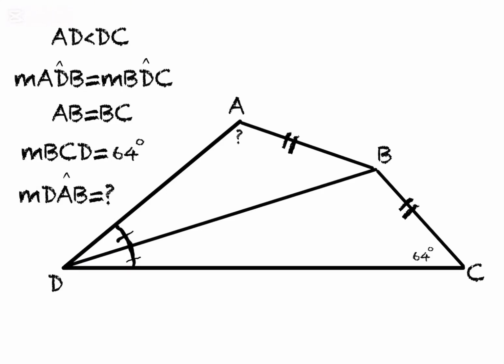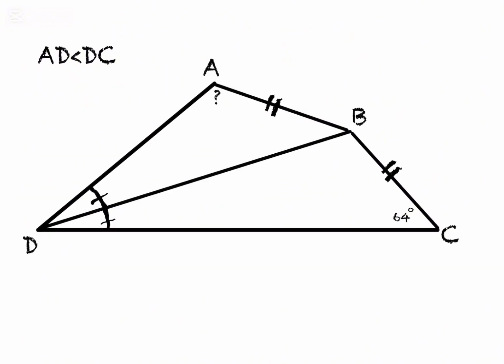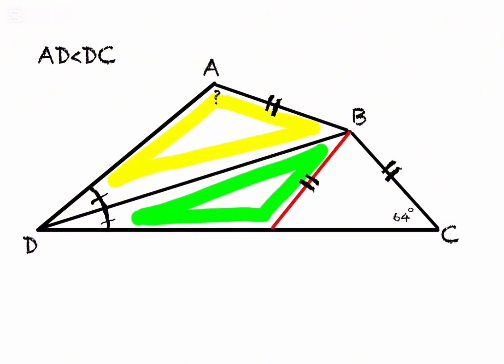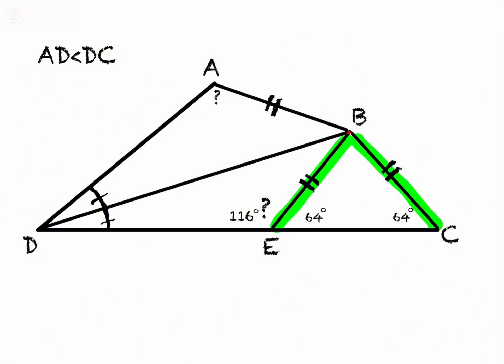Easy way to solve angle question 20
Join me as we solve an exciting geometry problem involving congruent triangles, isosceles triangles, and angle calculations! In this video, we’ll explore how to use the Side-Side-Side (SSS) congruence criterion, identify key relationships in isosceles triangles, and calculate angles step by step.